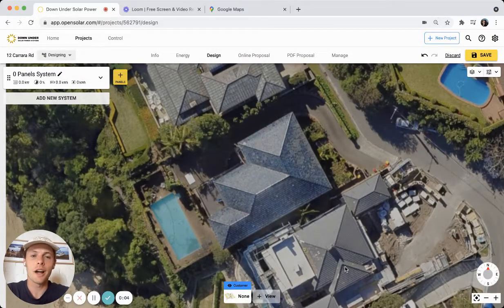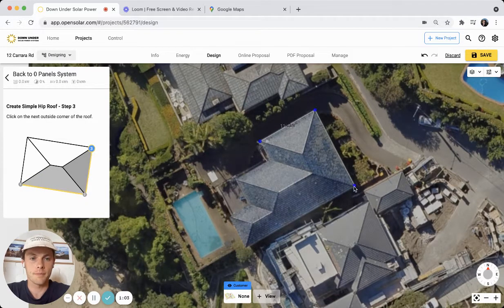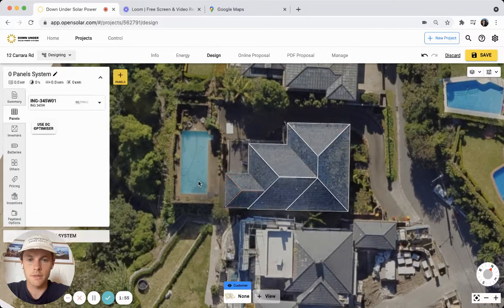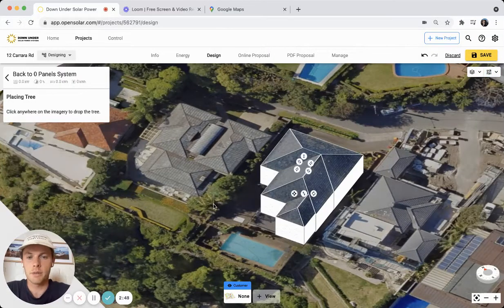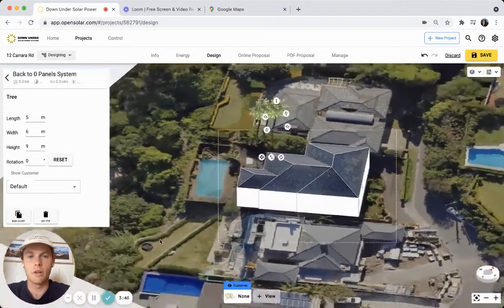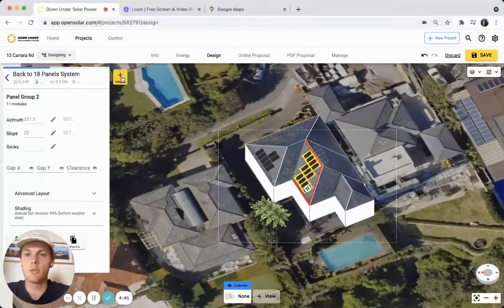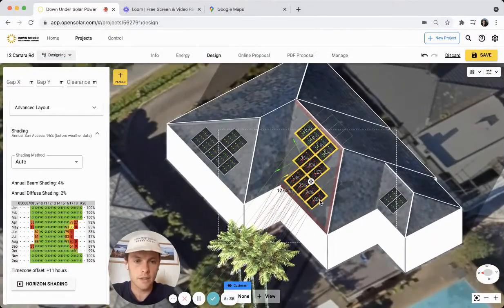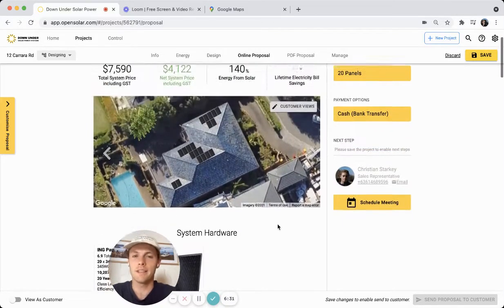3D Designing without 3D imagery